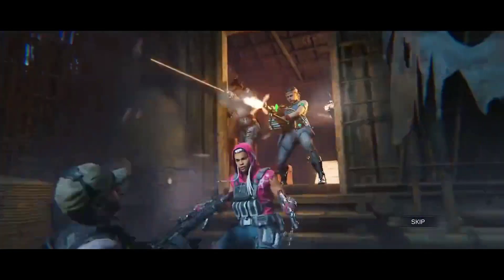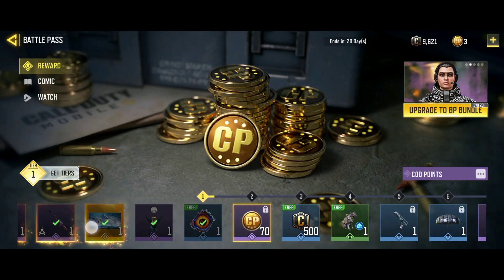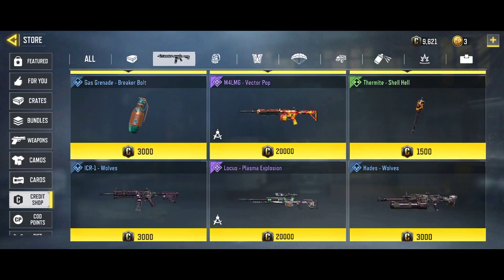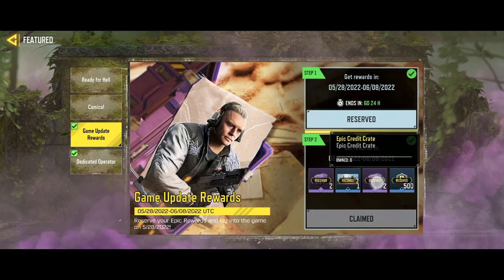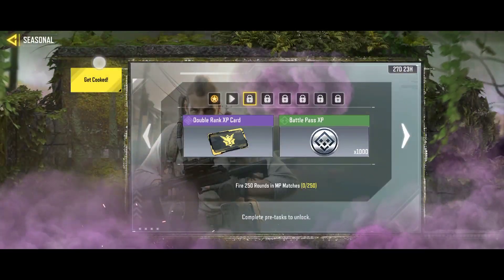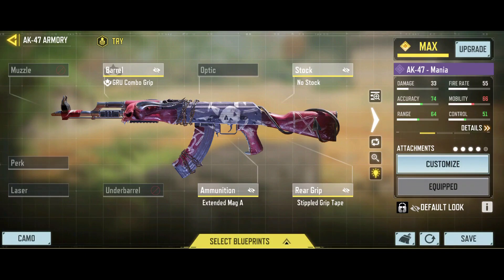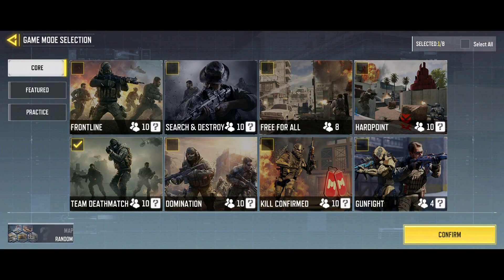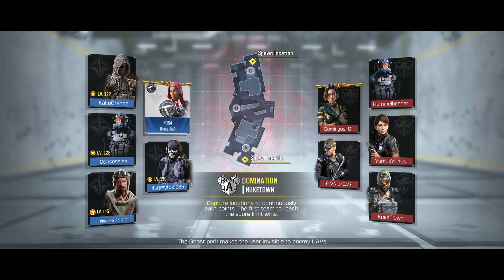SEASON 5 THEME IS AMAZING🔥🔥🔥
SEASON 5 CODM
BATTLE PASS